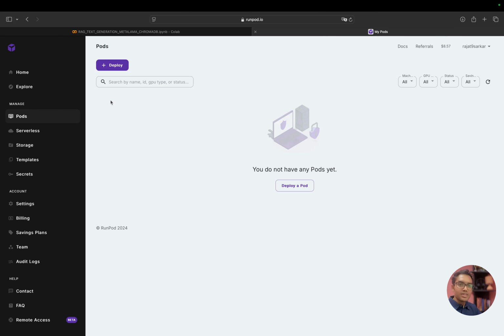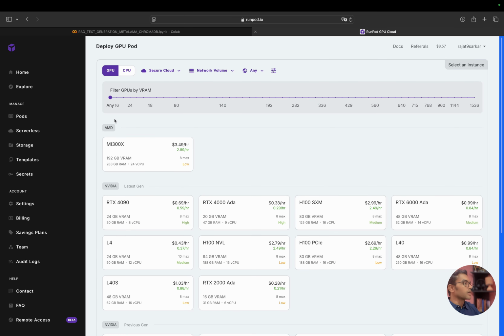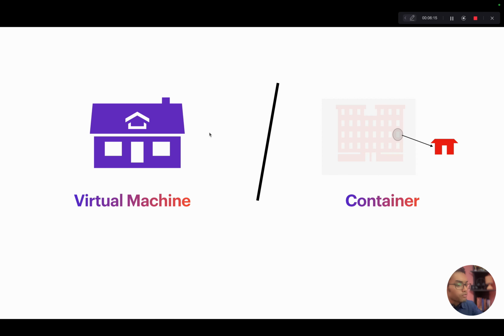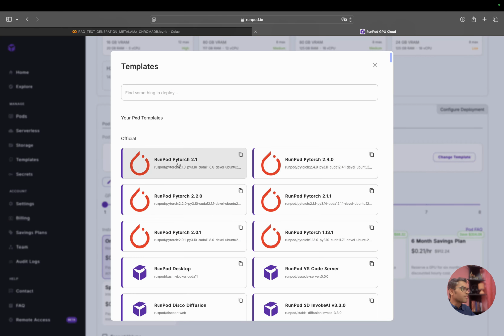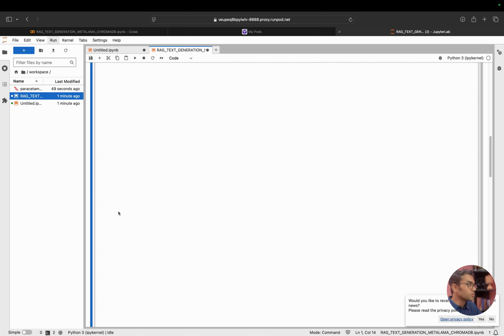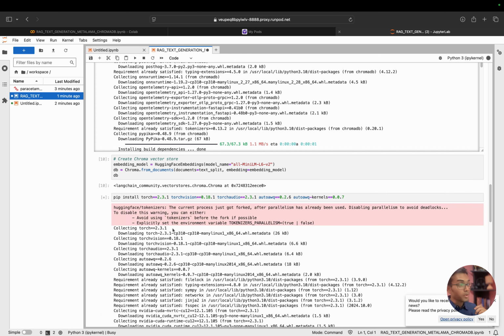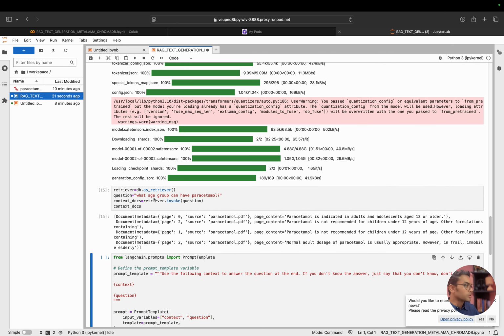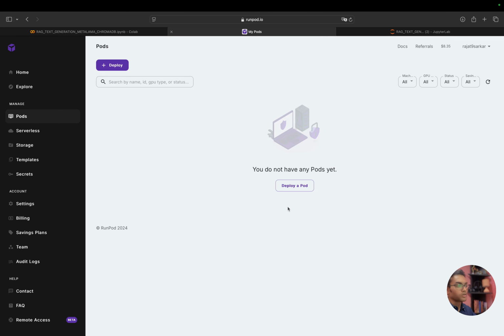RAG based META LLAMA 3.1 using RUNPOD JUPYTER NOTEBOOK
Execution of RAG Based Meta LLama 3.1 using Jupyter Notebook in RUNPOD. We'll explore how to efficiently set up and run a RAG based large language model (LLM) using the RunPod platform. RunPod provides flexible, powerful cloud compute instances specifically designed for AI and machine learning tasks, making it easier to work with LLMs that require GPU resources.